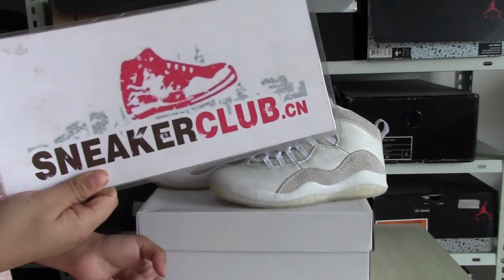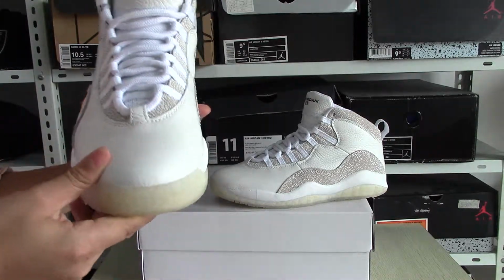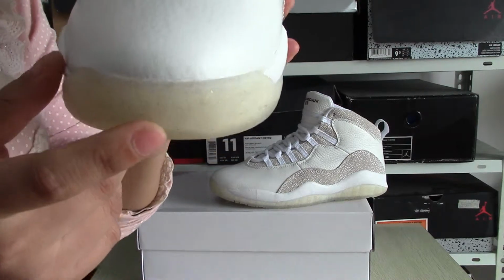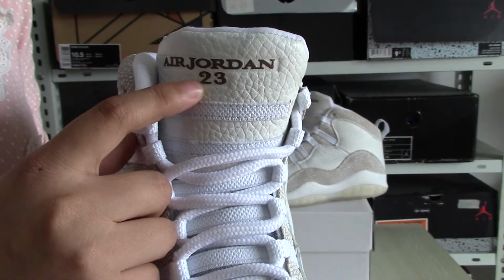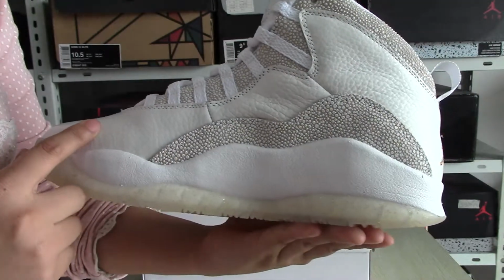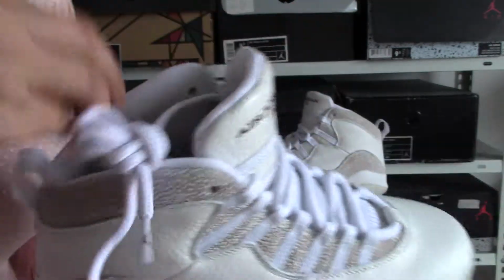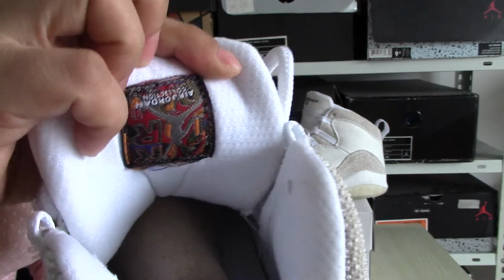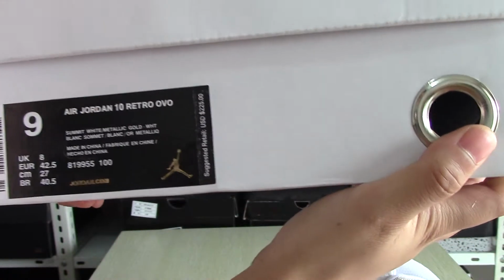fire !! first look at the real jordan 10 ovo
sneakerclub supply this pair ,but u dont have to pay so much lol!

skype:sneakerclub.daisy or sneakerclub.elma (video chat to check shoes)
kik:sneakerclub
wechat:daisysneakerclub